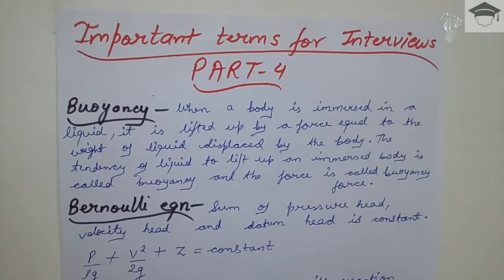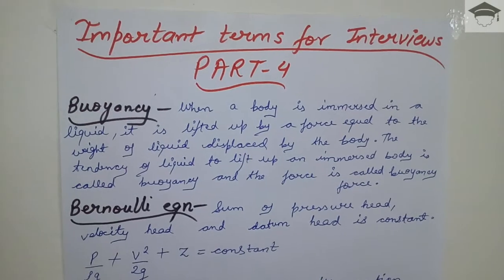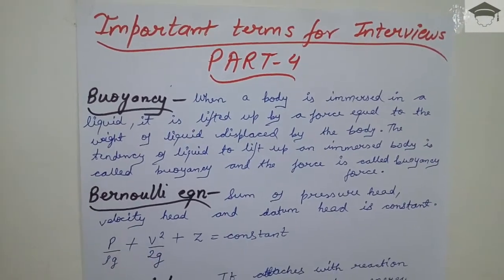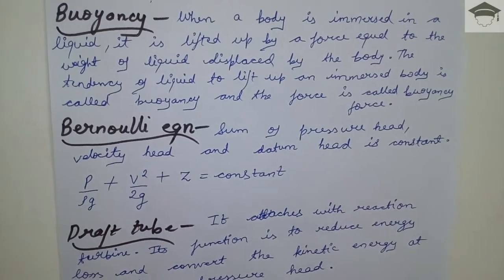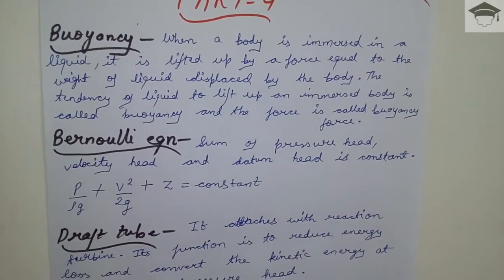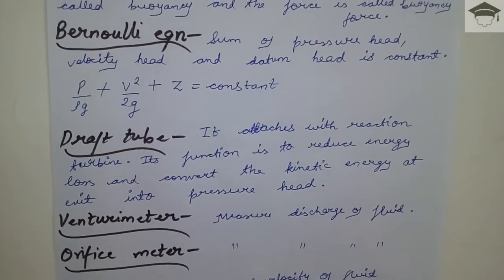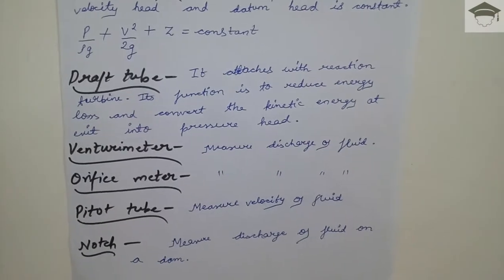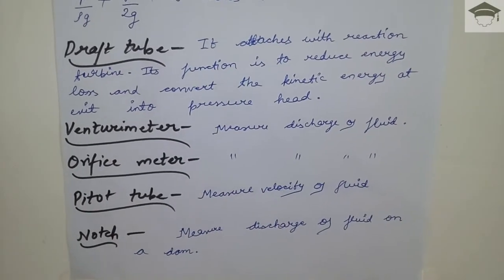mechanical engineering basic concepts| mechanical engineering interview questions[part 4] in English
Recommended books-

COMPRESSIBLE FLOW

IC ENGINES

FLUID ENGINEERING

REFRIGERATION ENGINEERING

MATH TRICKS

Lenoir cycle

Superchargers explained

Klein construction